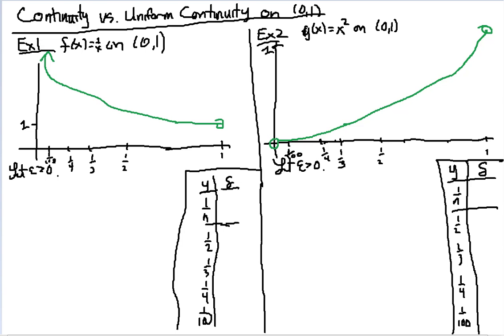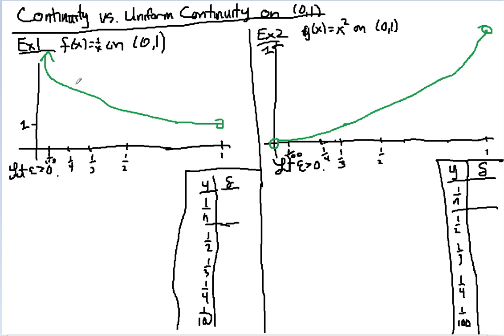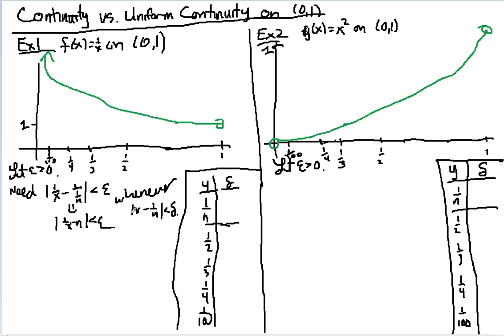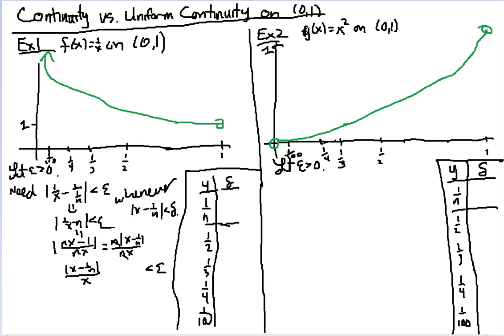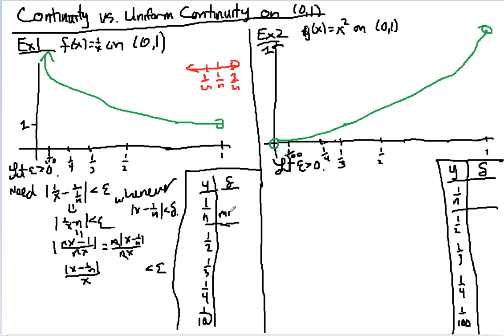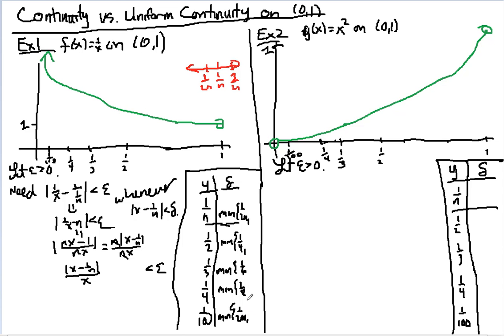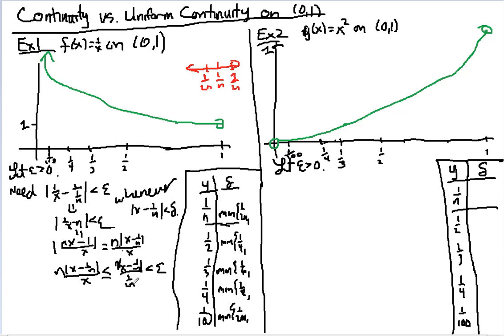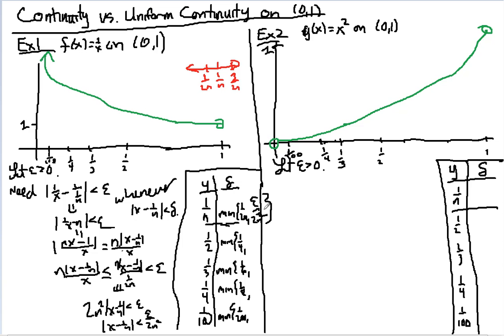C vs UC 11